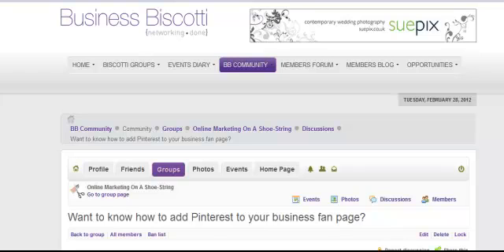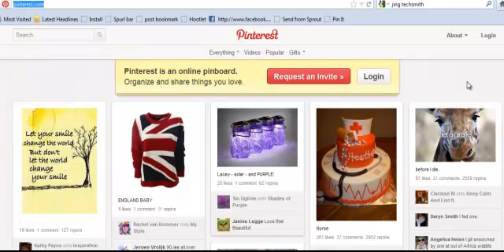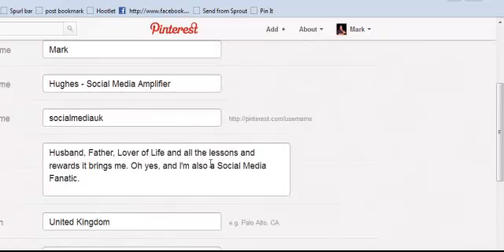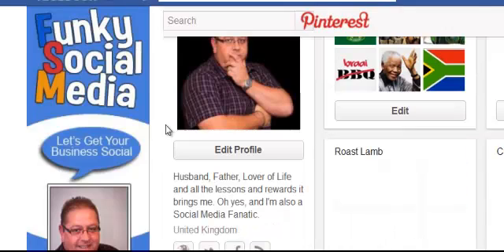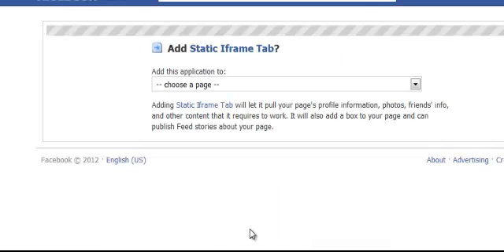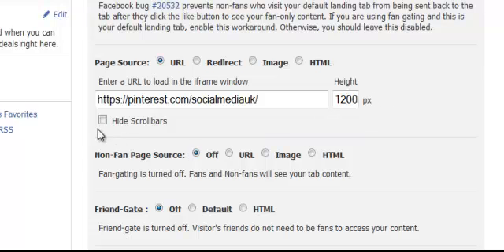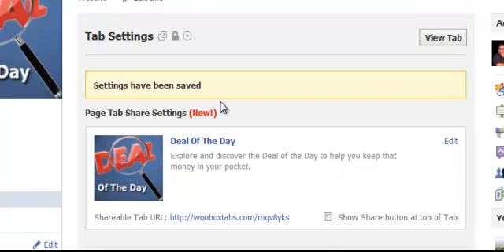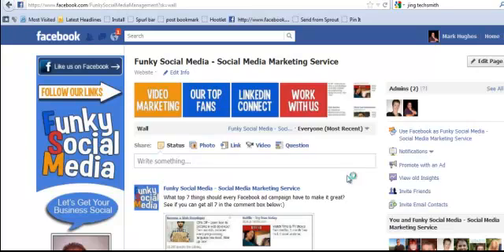How to Add Pinterest to your Facebook Fanpage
How to add Pinterest to your Facebook fan page using the static Iframe app